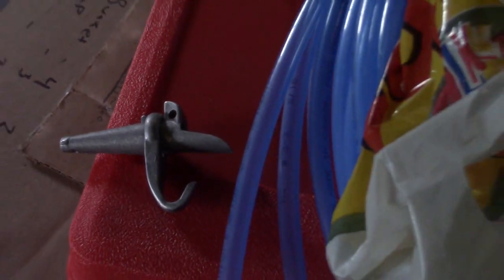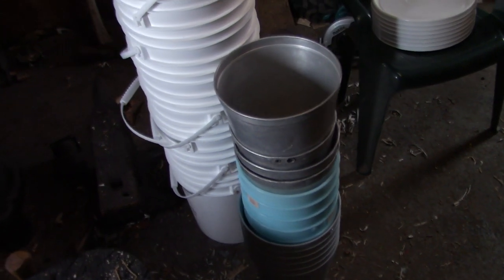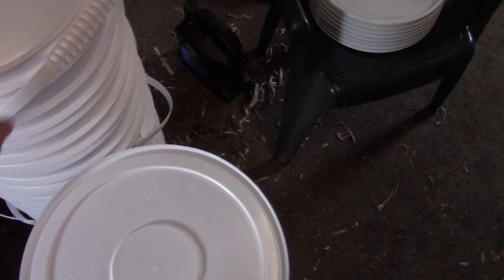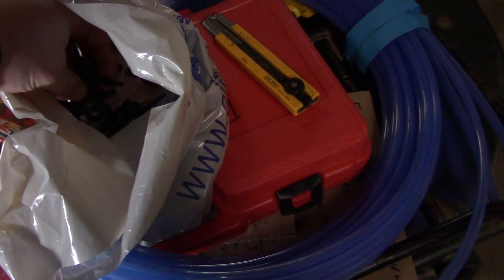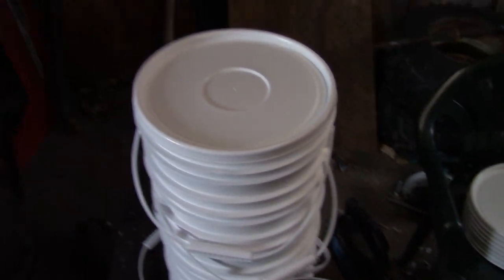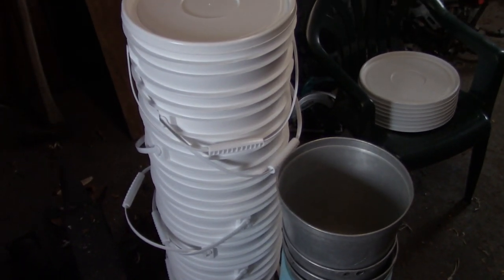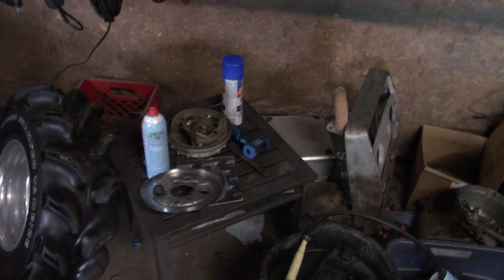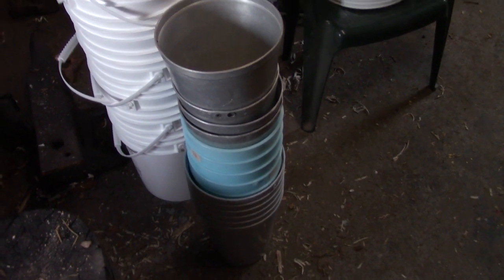Upcoming Maple Season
Getting ready to get ready for the upcoming maple season.